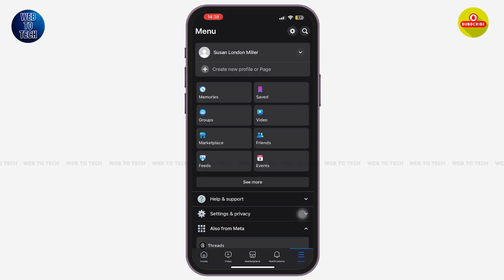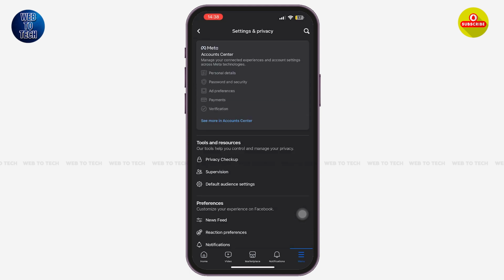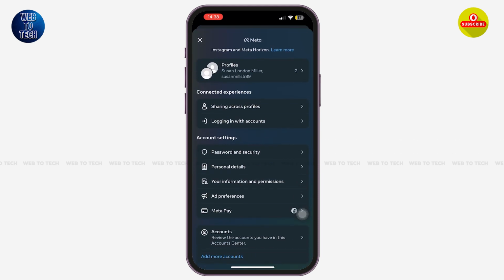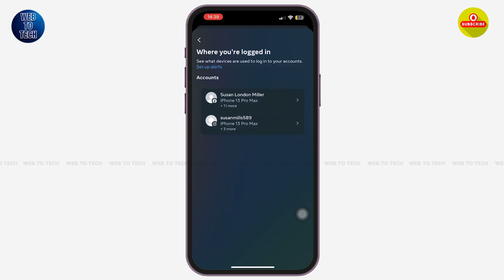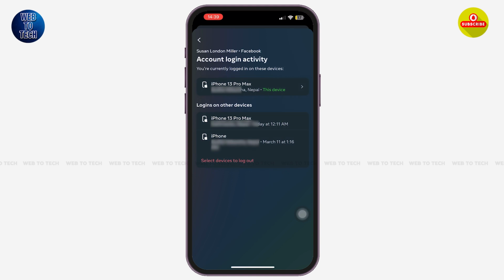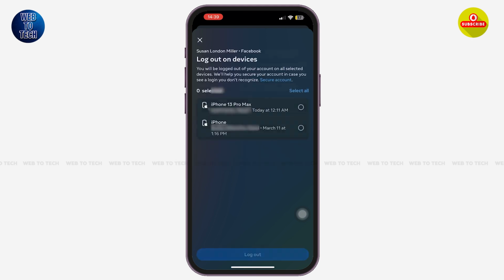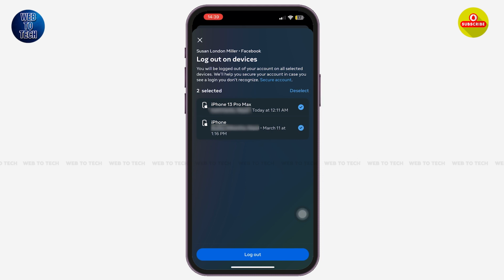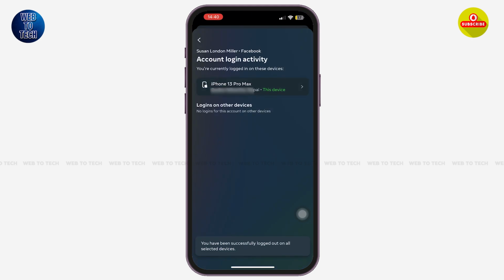How To Logout Facebook From All Devices 2024 | Remove Login Activity From Other Devices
Today in this tutorial video we are going to guide you step by step process on how you can easily logout Facebook account on other devices. Watch the video till end to learn the process.